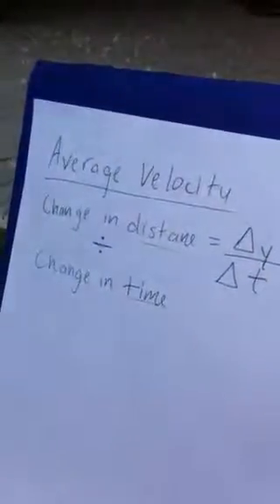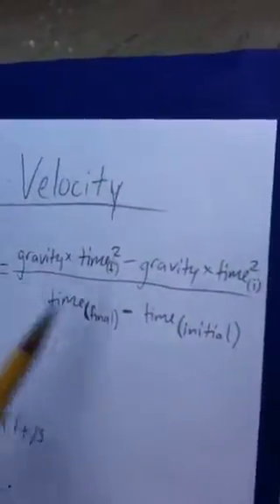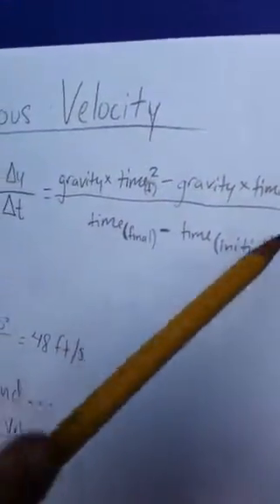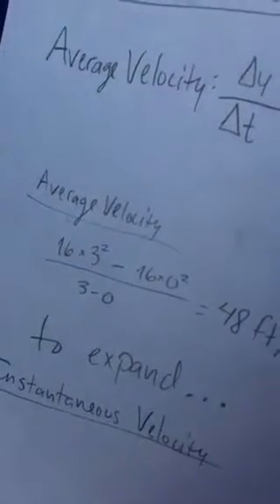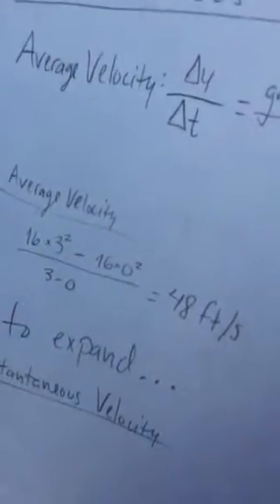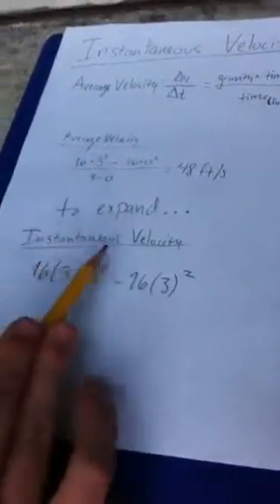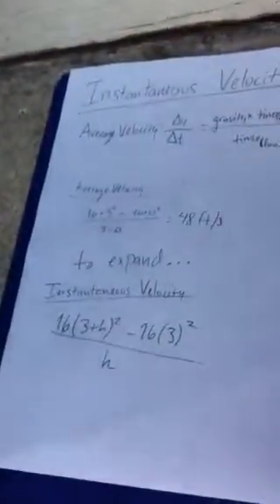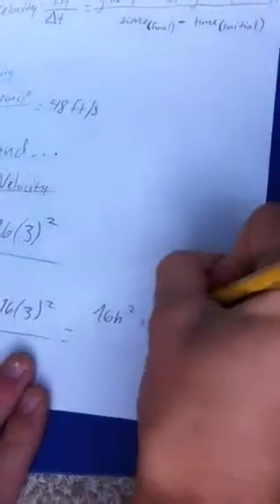Limits! (New and improved)